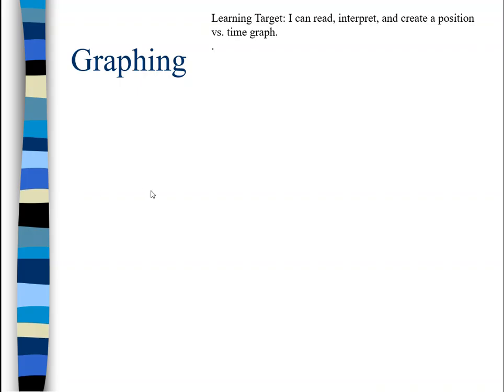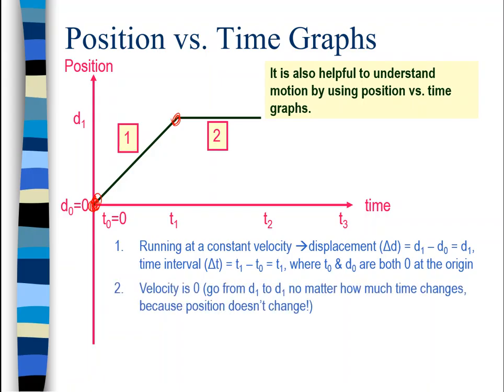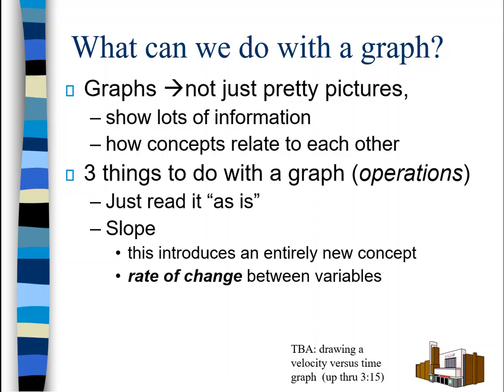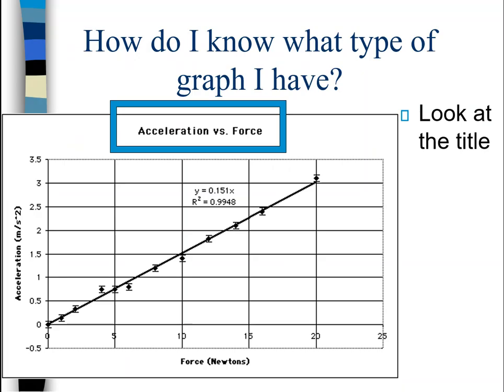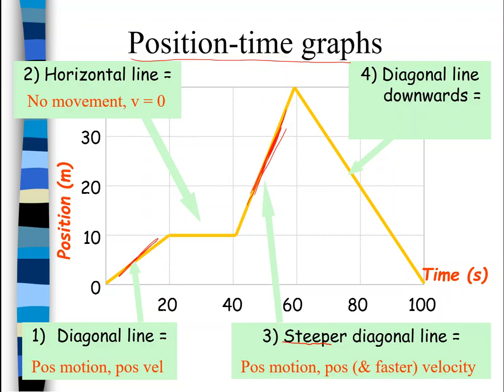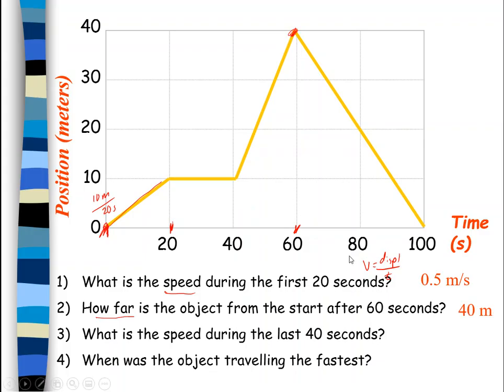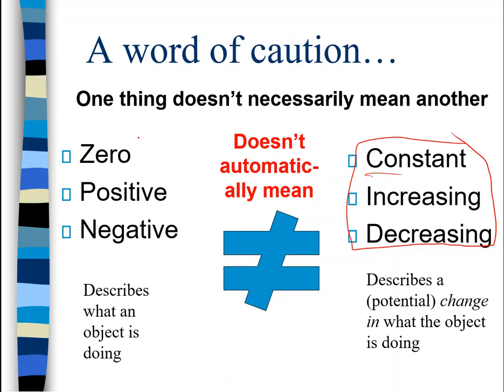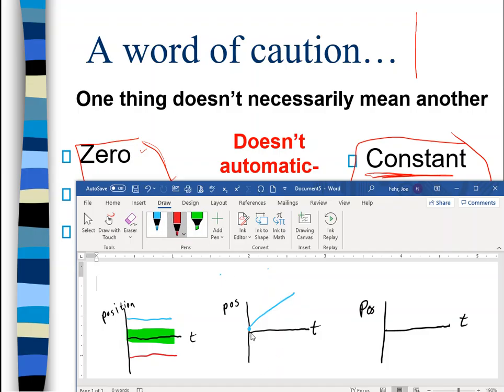Kinematics Graphing reading, interpreting, & creating d t graphs